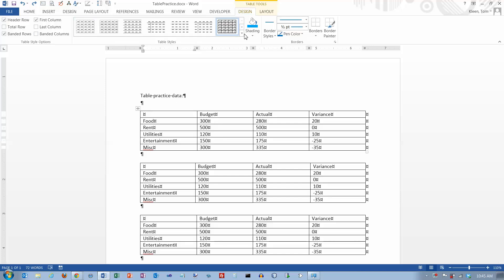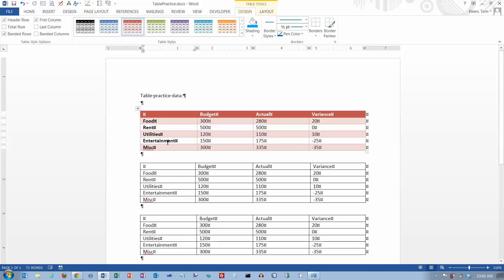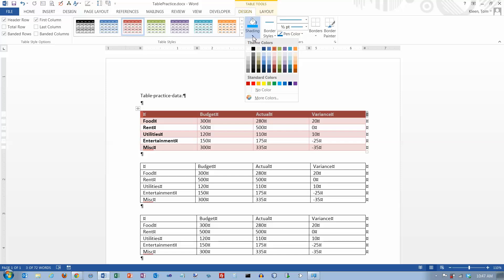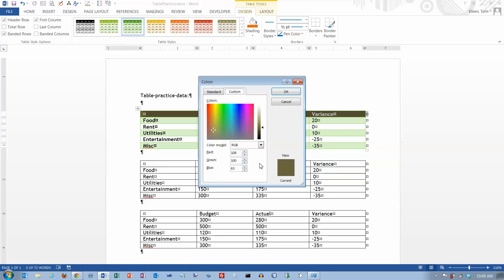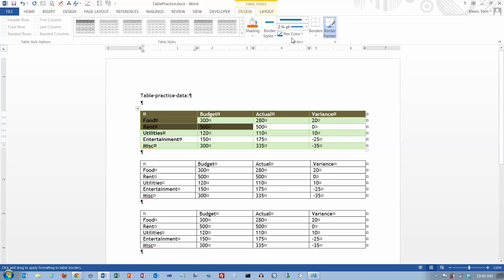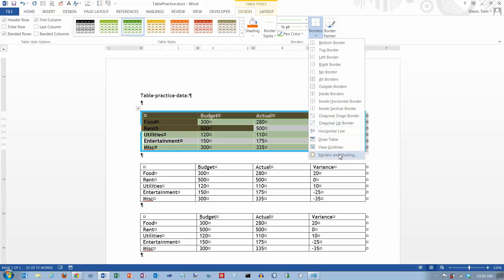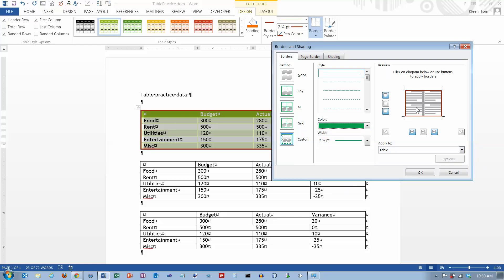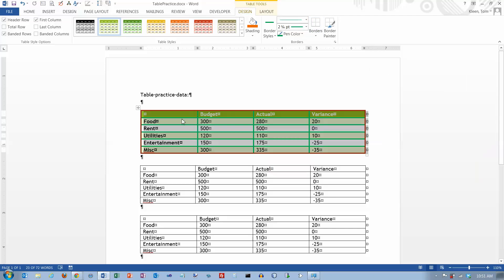Word 2013: Formatting Tables: The Table/Format Tab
Demonstrates how to format tables using the options on the Table/Format tab. Demonstrates table styles, shading, and borders.